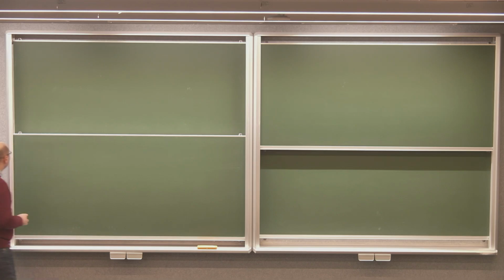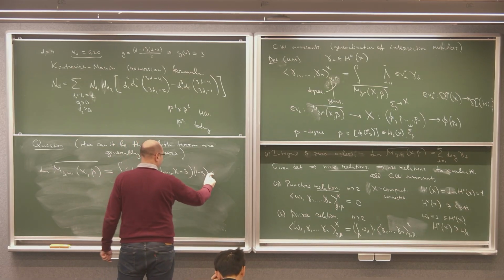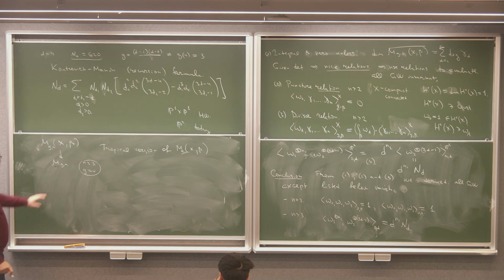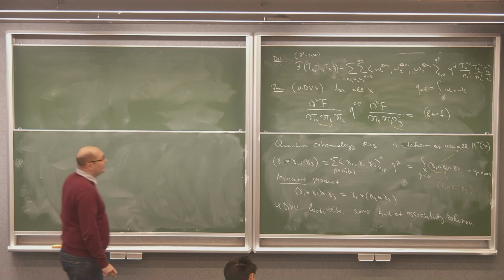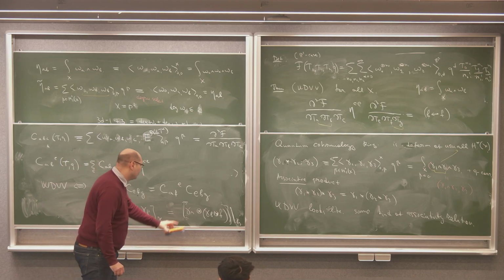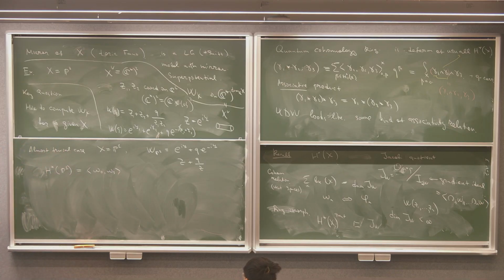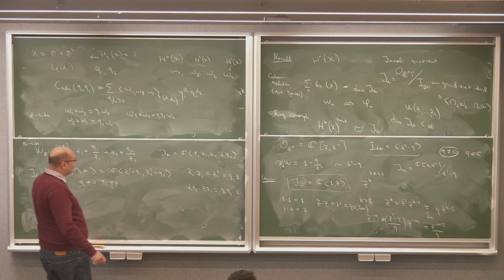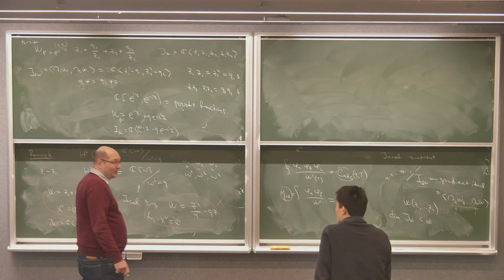tropical mirror symmetry Lecture 2